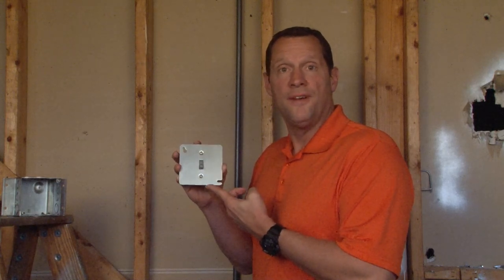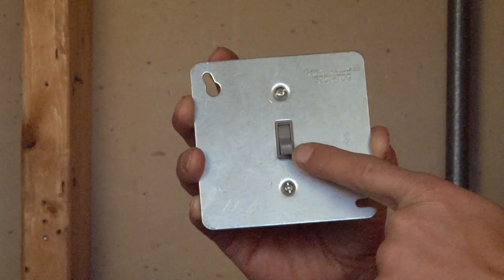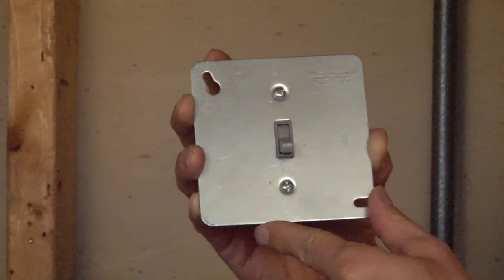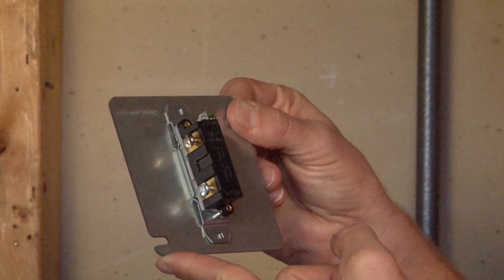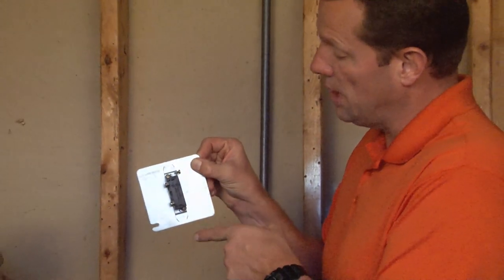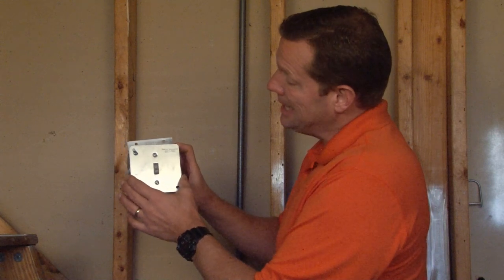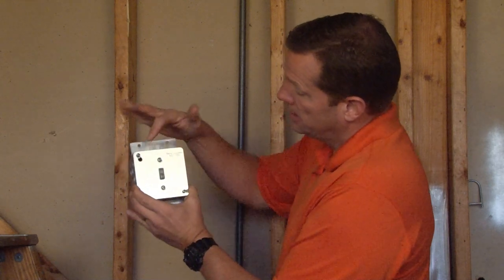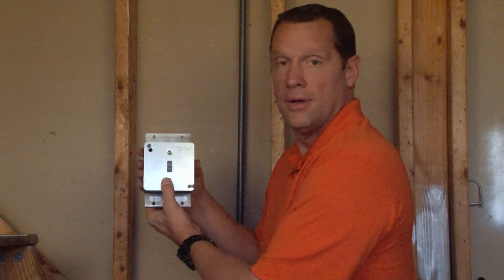Square Box Cover: 4" Square Cover with 15 AMP Toggle Switch Installed 52C1-TOG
- 4" square covers with 15 AMP toggle switches installed have an economical on/off switch. They are great for HVAC and other appliances that require on/off switching. Switch color is subject to change